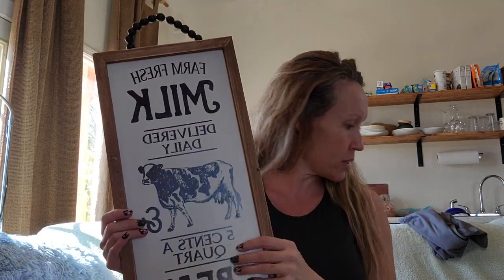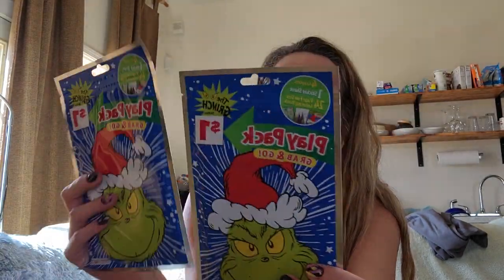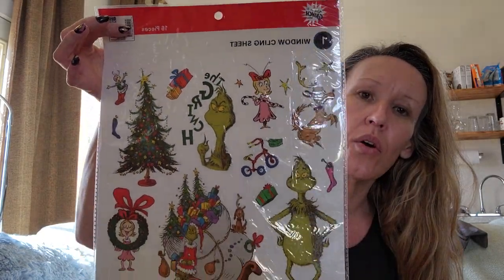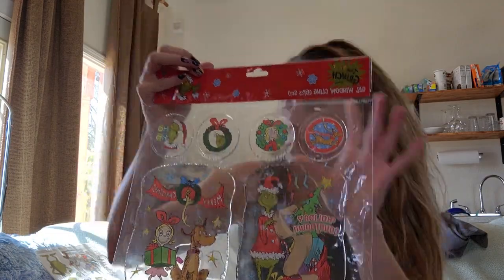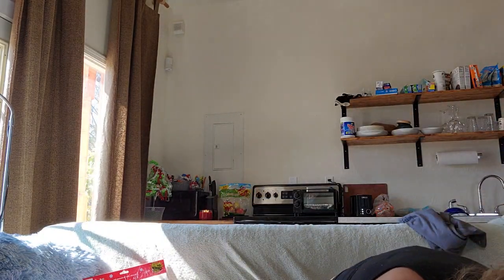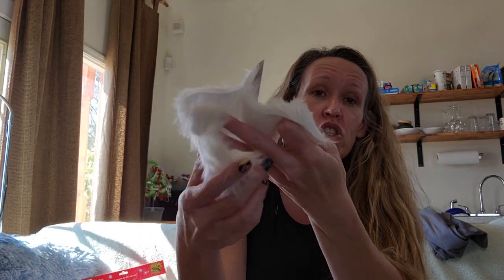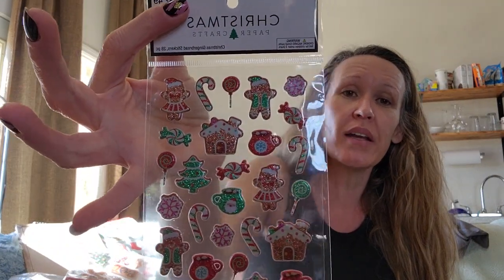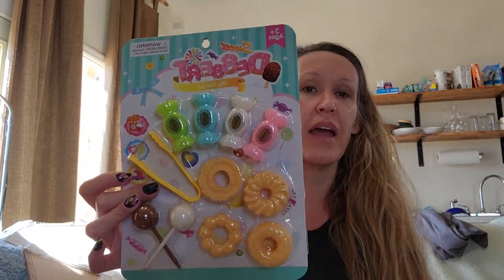Mish Mash of stores. Dollar tree, dollar general, wal mart, 99 cent store....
Hey all. I have a new description for my channel. Woo hoo!! 😃

I will continue doing hauls whenever possible. Please don't get upset when you see more walk through than hauls.

Remember I am embarking on a new journey for myself and my family.

I am uprooting myself from Arizona to California,  approx 16 hours away. I will be taking a 9 month travel Therpay job at the schools in that area.

New adventures for me:

I have not lived on my own in 30 years. I have also not been this far away from my family.

I am moving from a 2300 Sq ft home to a studio apartment,  which is why hauls will be few and far between.

I would also love any ideas you all have for me on my channel.

Thank you to everyone for your continued support.